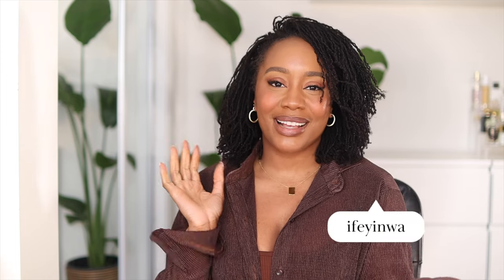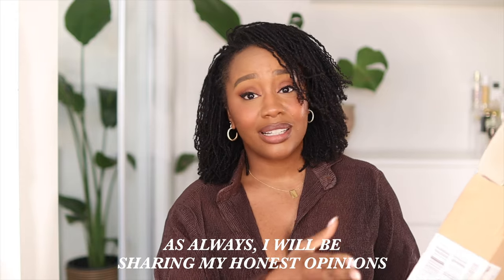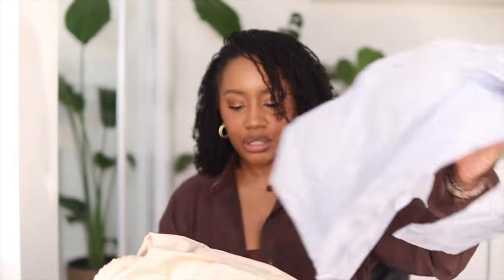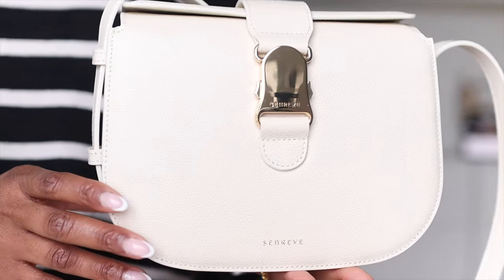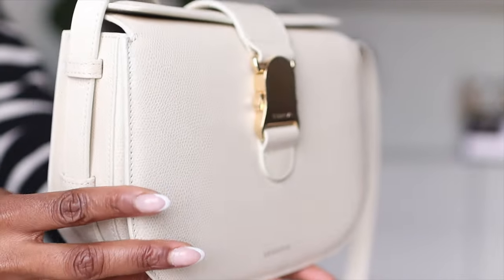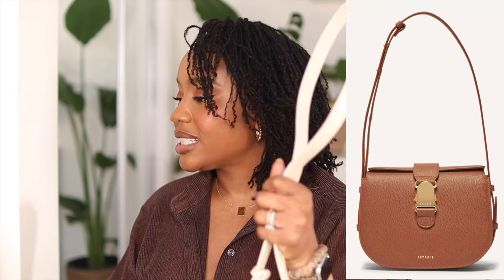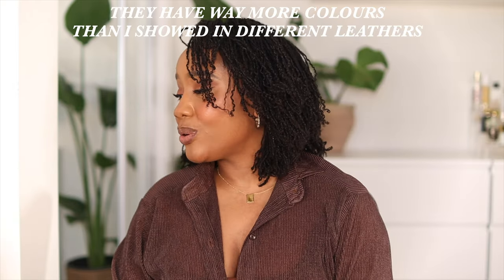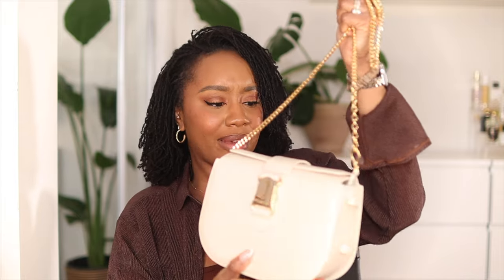SENREVE CADENCE LUXURY BAG UNBOXING | HONEST FIRST IMPRESSIONS, MOD SHOTS, WHAT FITS & MORE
In today's video I'm unboxing my newest luxury bag, the Senreve Cadence! I'm also sharing my honest first impressions, mod shots, showing what fits and more.

*MY MAKEUP*
◦ Foundation - Macao: (US) (UK)
◦ Concealer - Chestnut & Butterscotch: (US) (UK)
◦ Blush - Flushing for You

◦ Main camera: (US) (UK)
◦ Lens: (US) (UK)
◦ New Vlog Camera: (US) (UK)
◦ Vlog Lens: (US) (UK)
◦ Old Vlogging Camera
◦ Microphone: (US) (UK)
◦ Softbox Lights: (US) (UK)
◦ LED Lights: (US) (UK)
◦ Full-sized Tripod: (US) (UK)
◦ Handheld Tripod

*FAQs*
◦ Where are you from? I am Nigerian and I currently live in London, UK now but I was raised in the United States as a child.
◦ What does your name mean? Ifeyinwa means 'there is nothing like a child' in Igbo.

0:00 intro
1:30 unboxing
3:28 available colours and leathers
4:25 gold chain strap
5:30 mod shots
6:45 what fits in my bag
8:30 honest first impressions